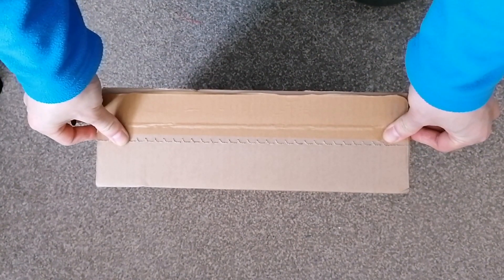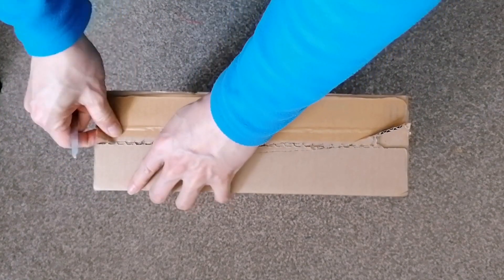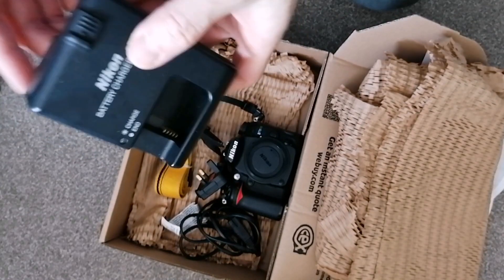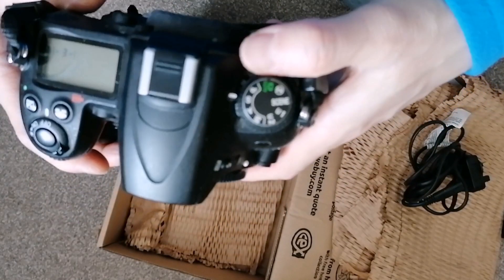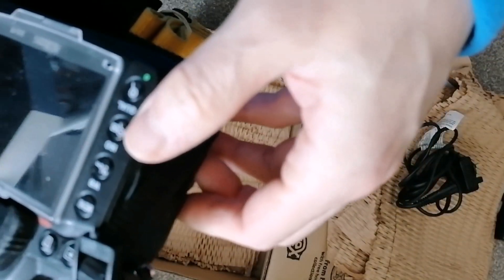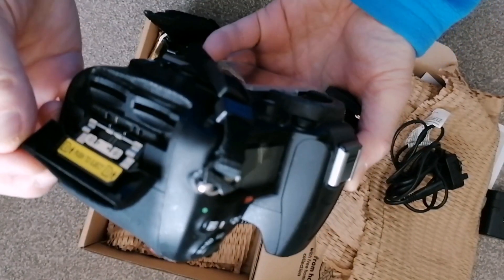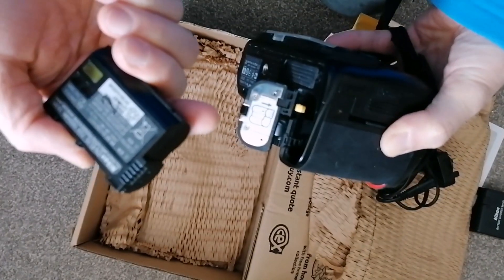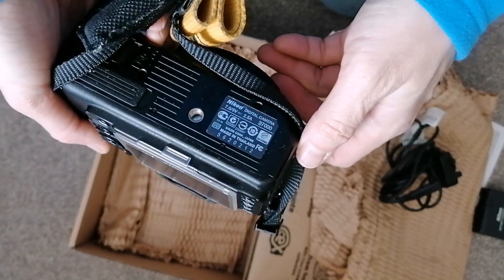Cex sold used Nikon D7000 unboxing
Bought from Cex 3 days ago. The delivery was quick by Royal Mail. The camera body was rated as Grade B -- Good conditions.